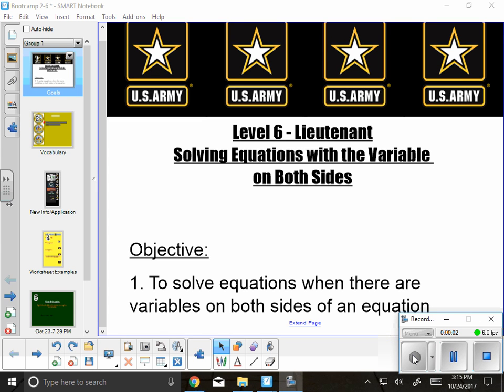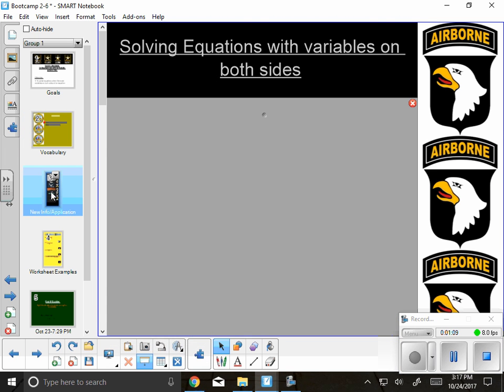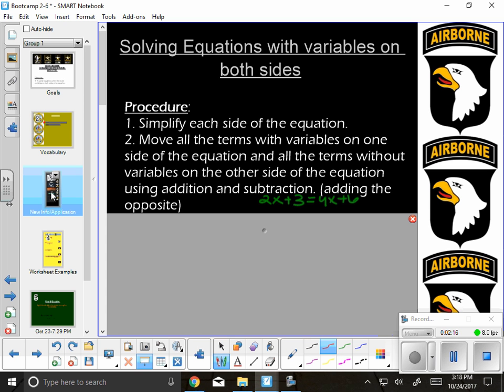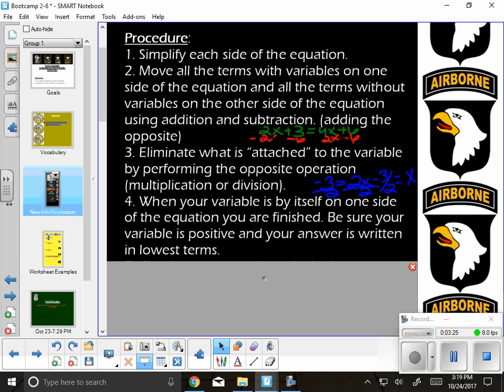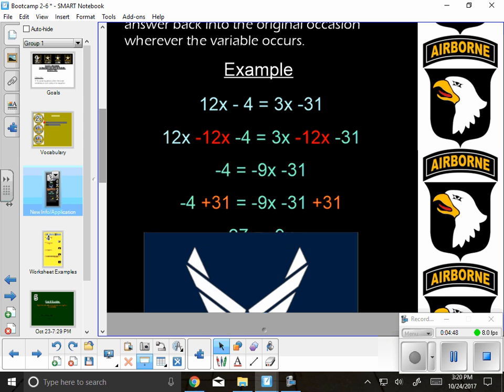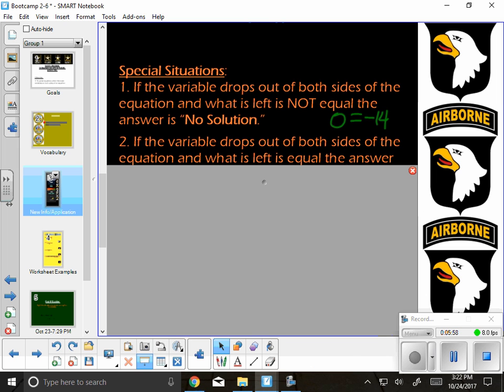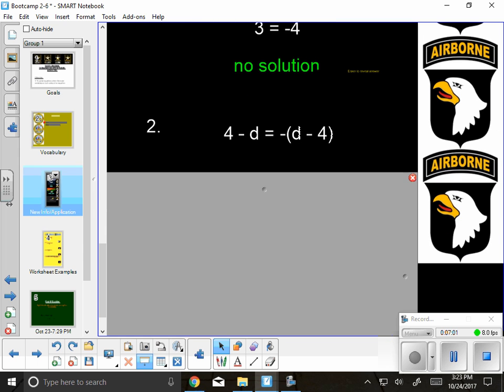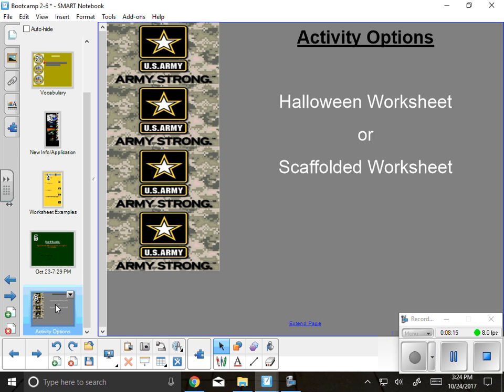Solving Equations with Variables on both sides